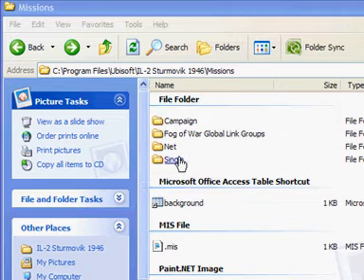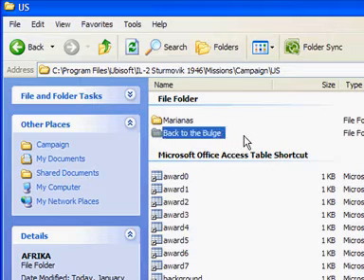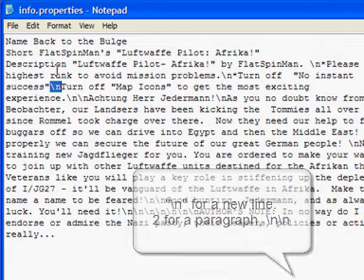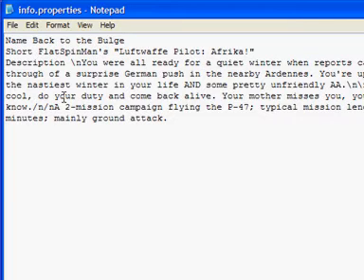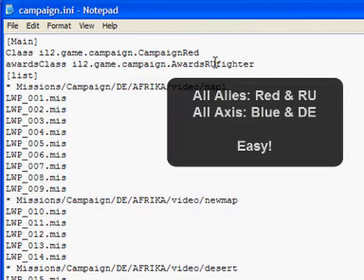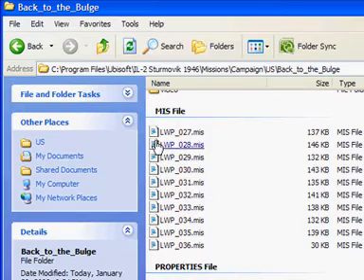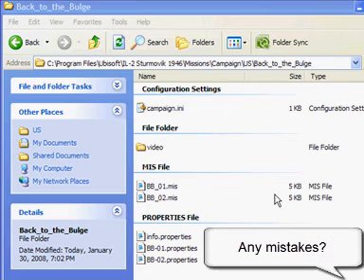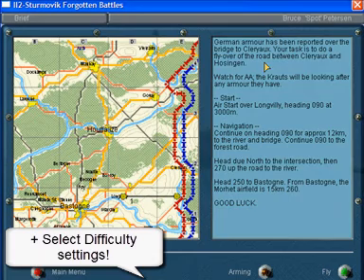Set Up a Campaign IL2 Full Mission Builder (FMB) Tutorial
for notes. You've got some Single missions that you'd like to put together as a campaign?

This vid shows how to do it, focusing on all the things that can go wrong, so YOU will get it right, first time.